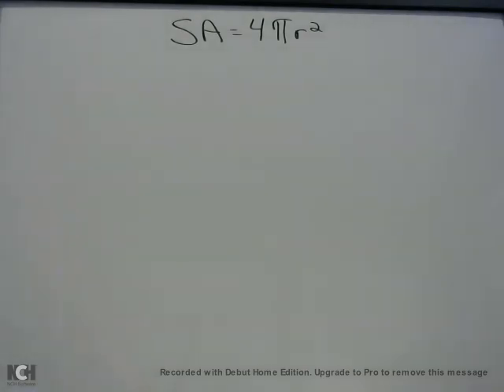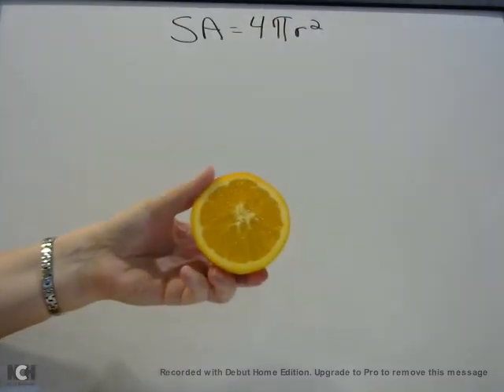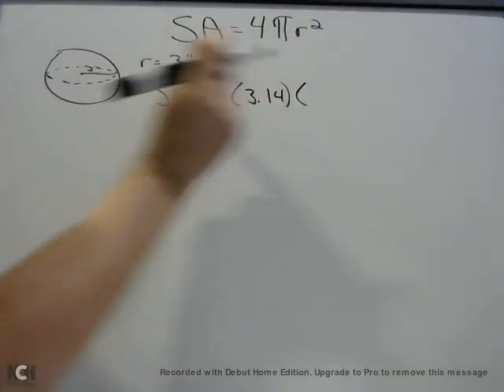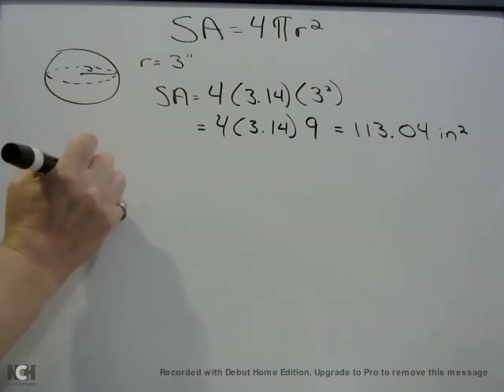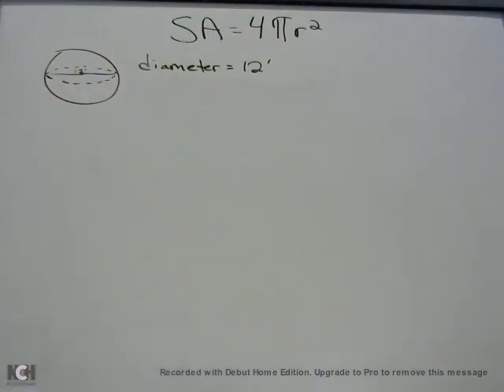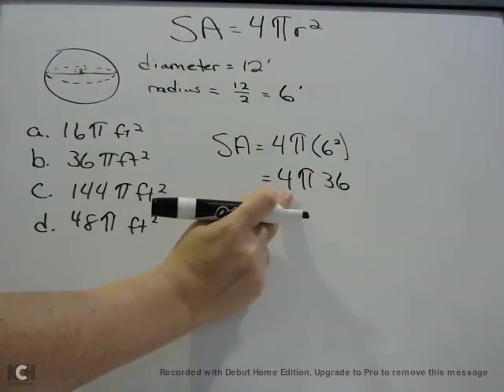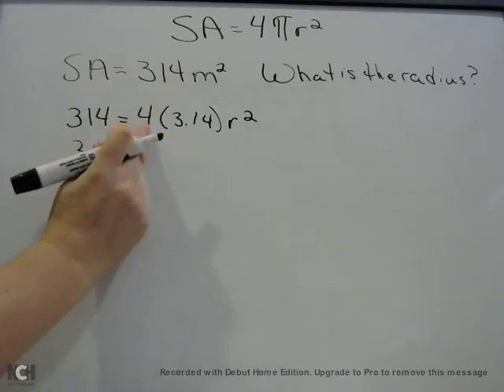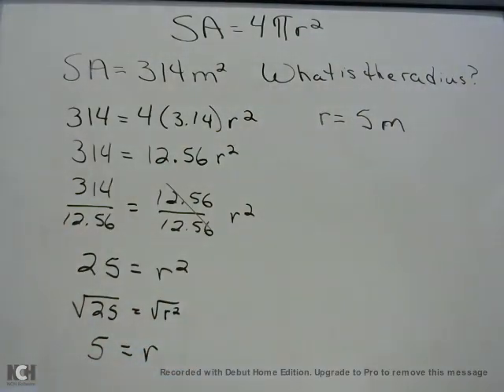Sphere - Surface Area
Sphere - Surface Area. Learn how to find the surface area of a sphere.